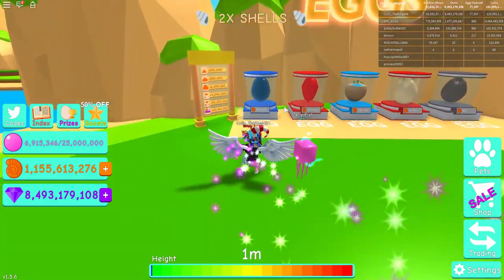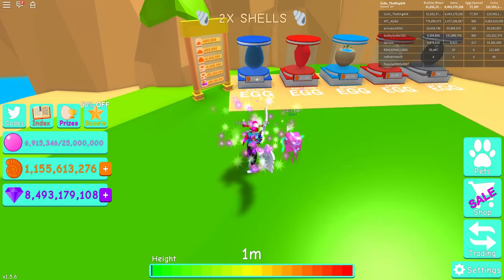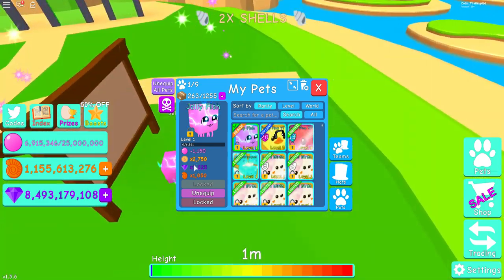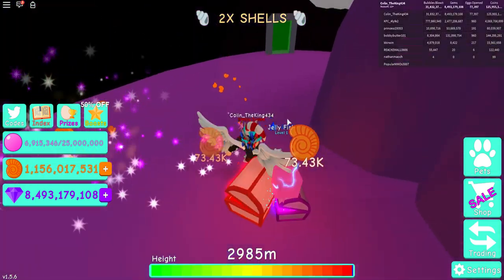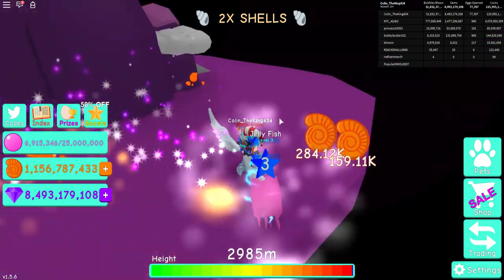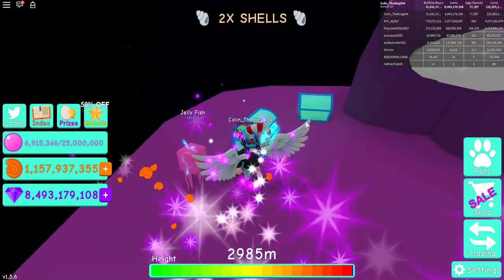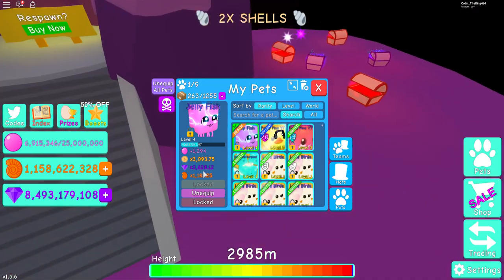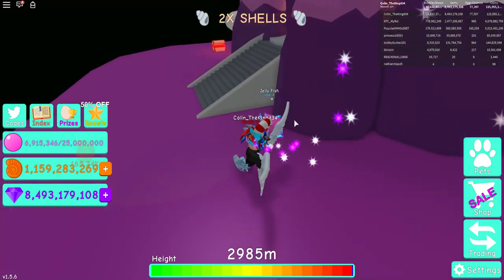FINALLY I GOT THE LEGENDARY JELLY FISH ON BUBBLE GUM SIMULATOR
In today's video about 5 minuets after i hatched the Jelly Fish i started to record. Also if you use code britejuice you get 5 minuets of 2 times luck. See all of you guys in the next video.